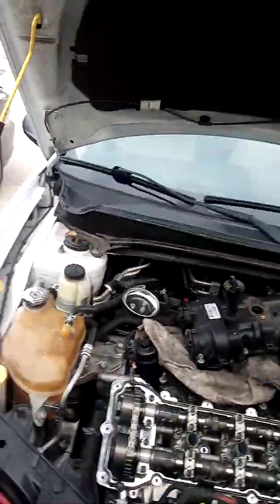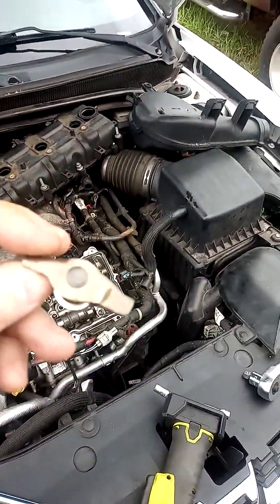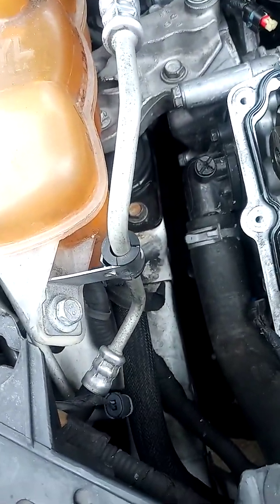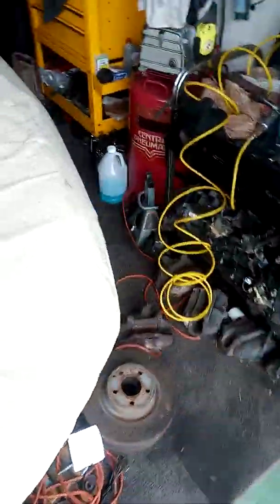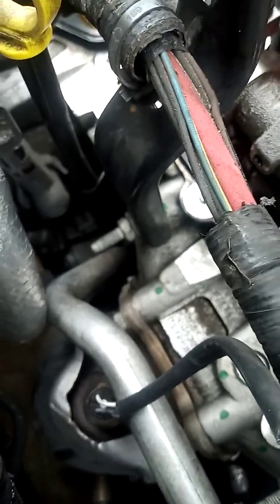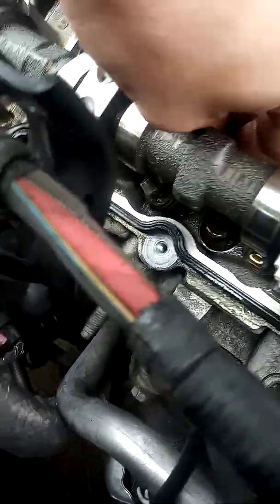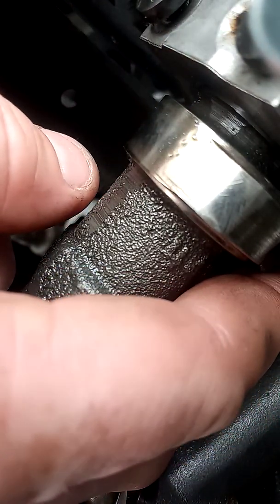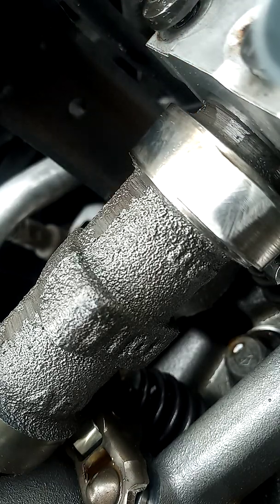Dodge Chrysler Mopar 3.6L v6 Pentastar rocker arm or cam follower replacement Part 1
For notorious upper engine tapping noise